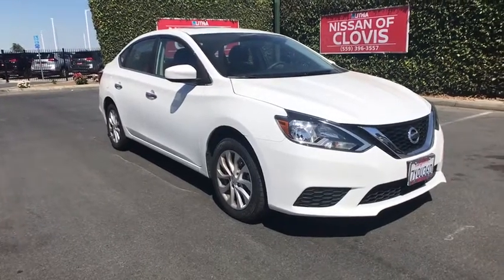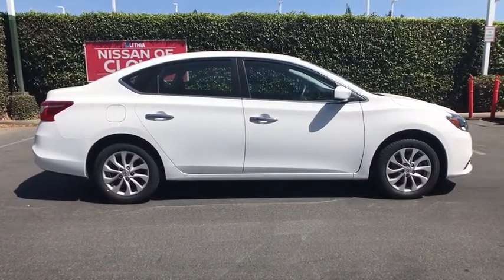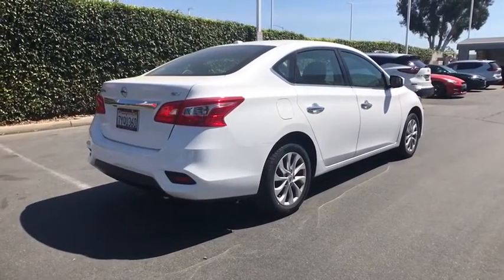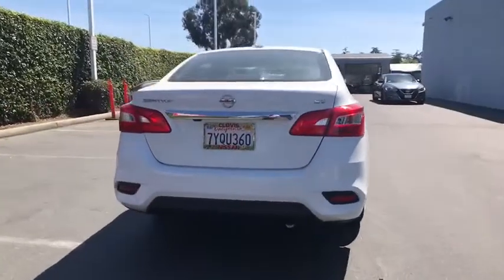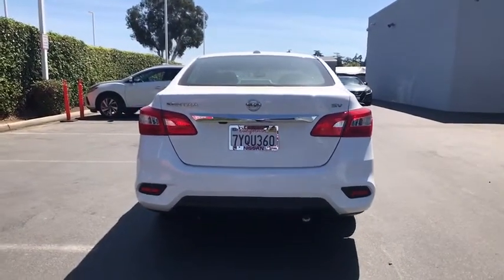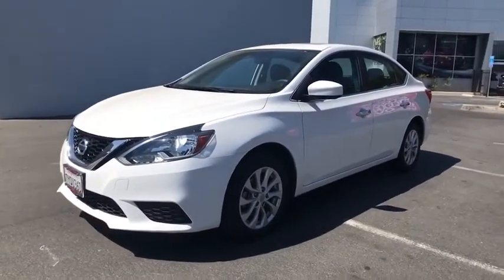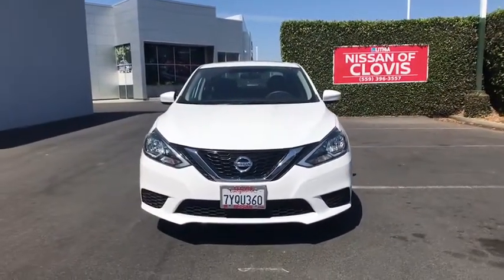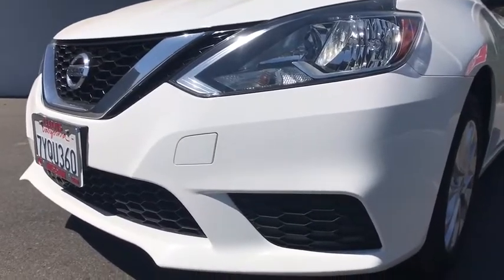2017 Nissan Sentra Clovis, Selma, Fresno, Merced, Sanger, CA HY306577PL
Fresh Powder Used 2017 Nissan Sentra available in Clovis, California at Lithia Nissan Clovis. Servicing the Selma, Fresno, Merced, Sanger, CA area.
2017 Nissan Sentra SV CVT - Stock#: HY306577PL - VIN#: 3N1AB7AP6HY306577

Superb Condition, GREAT MILES 31,787! SV trim, Fresh Powder exterior and Charcoal interior. EPA 37 MPG Hwy/29 MPG City! Moonroof, Bluetooth, Auto-Off Headlights, [K01] STYLE PACKAGE, Back-Up Camera. READ MORE! KEY FEATURES INCLUDE: Back-Up Camera, Bluetooth, Auto-Off Headlights Rear Head Air Bag, Side Head Air Bag, Remote Trunk Release, Child Safety Locks, MP3 Player, Electronic Stability Control, Bucket Seats. OPTION PACKAGES: STYLE PACKAGE Power Sliding Glass Moonroof w/Tilt Feature, Wheels: 16 x 6.5 10-Spoke Aluminum-Alloy 10-spoke design, Center Room Dim Lamp (LED), Dual Illuminated Visor Vanity Mirrors. Nissan SV with Fresh Powder exterior and Charcoal interior features a 4 Cylinder Engine with 124 HP at 6000 RPM*. Prior Lease Vehicle, CARFAX 1-Owner vehicle VISIT US TODAY: ***Why is Nissan of Clovis the Go-To Spot for Fresno, Madera and Visalia Drivers Seeking a New or Used Nissan Vehicle? It could be our varied and accommodating selection of new Nissan models, including the much-loved Nissan Altima, Maxima, Sentra, Murano and Pathfinder. Perhaps it's our equally vast range of high-quality, Nissan of Clovis-approved used cars. Visit our dealership at 370 W Herndon Ave Clovis, California and find out for yourself!*** Horsepower calculations based on trim engine configuration. Fuel economy calculations based on original manufacturer data for trim engine configuration. Please confirm the accuracy of the included equipment by calling us prior to purchase.